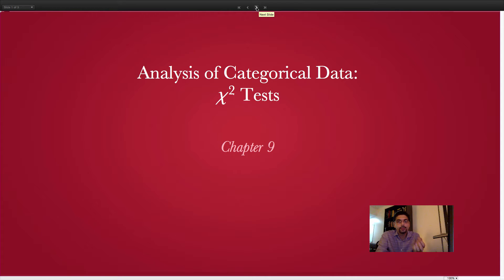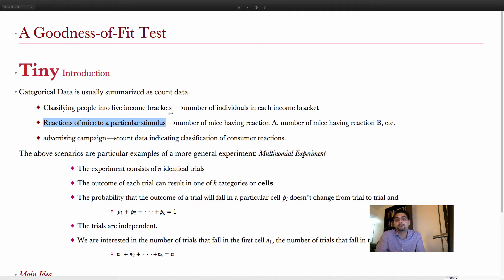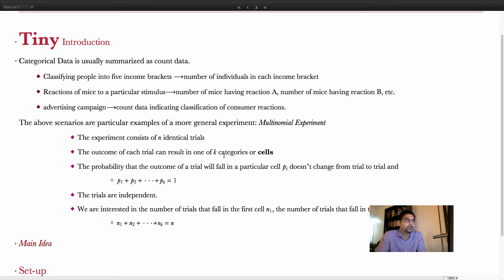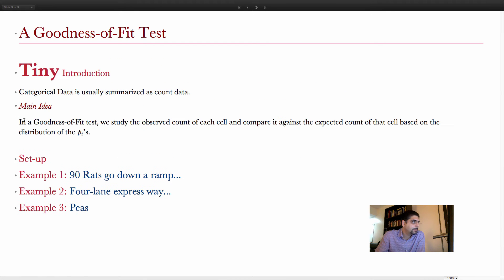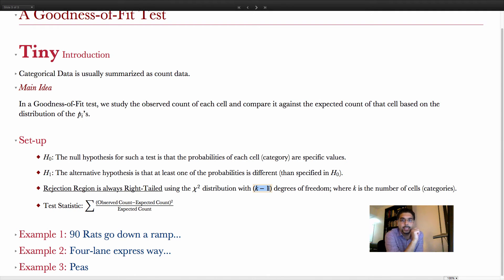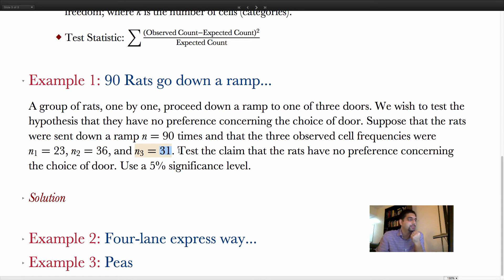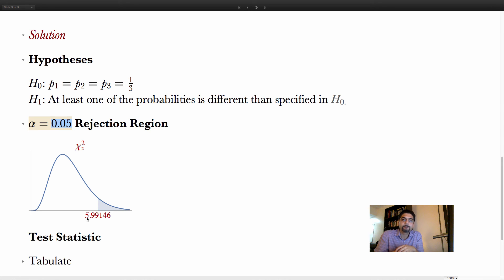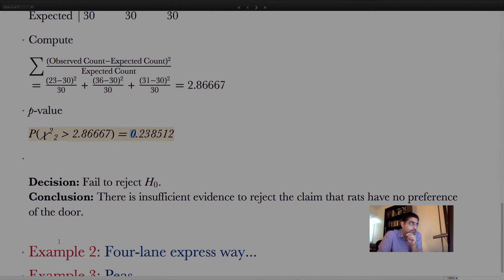Analysis of Categorical Data (Part 1)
A Goodness-of-Fit Test